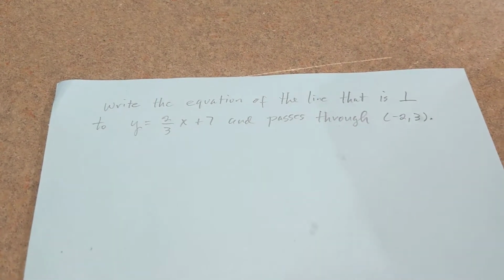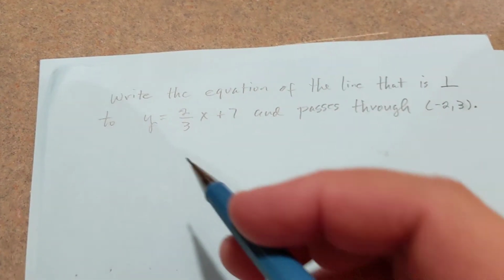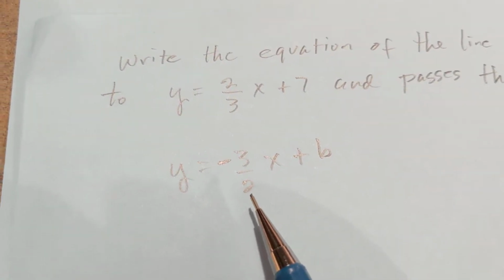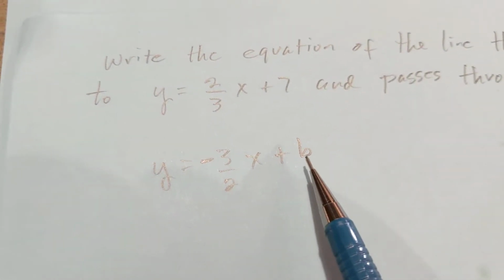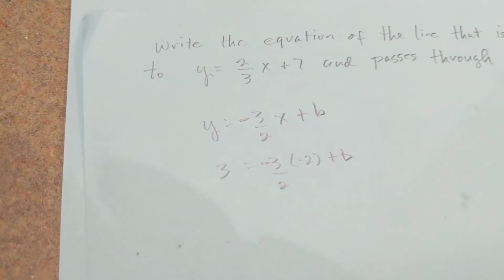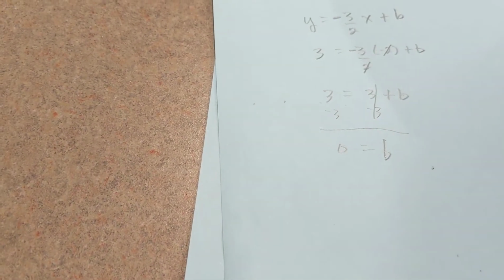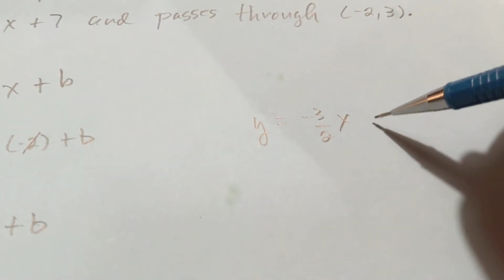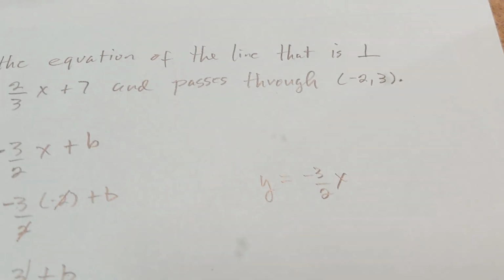Write Equations of Lines